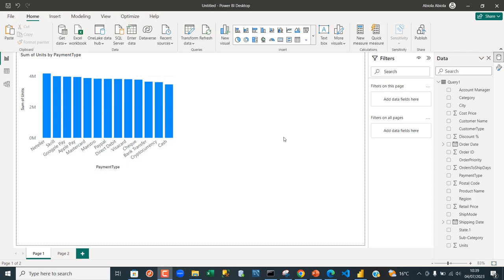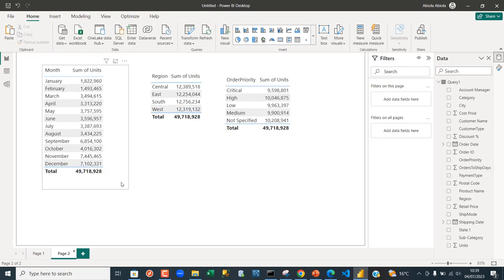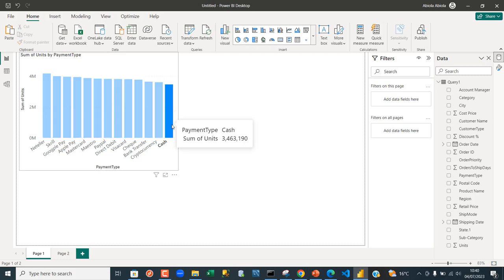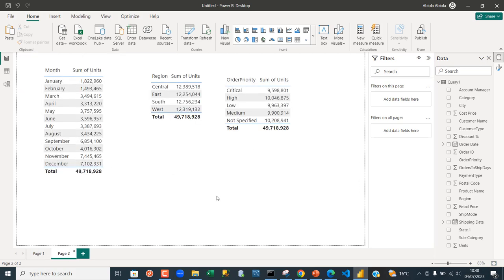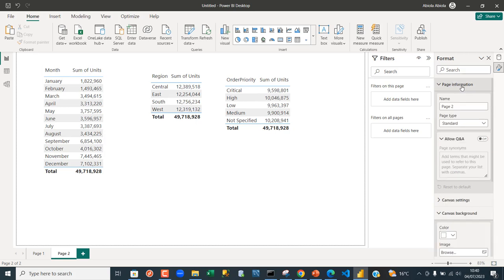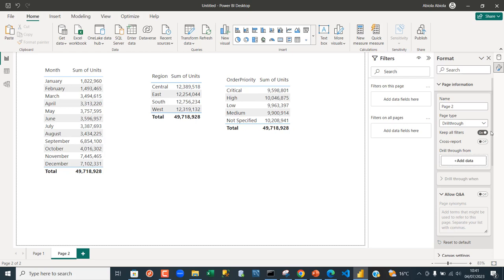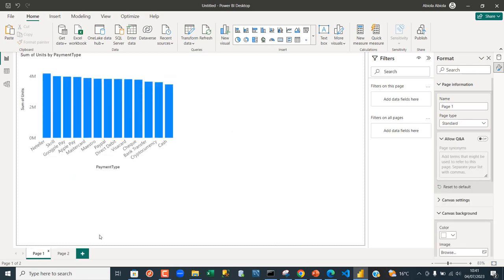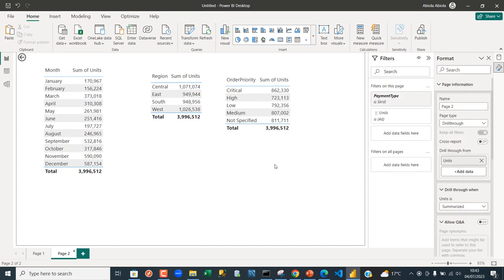Locate and Apply Drill-through in Recent Power BI Desktop Releases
IN this PowerBI video, I demo how to Locate and Apply Drill-through in Recent Power BI Desktop Releases